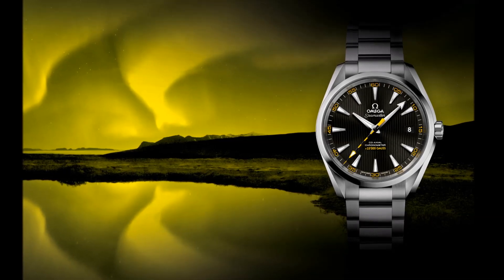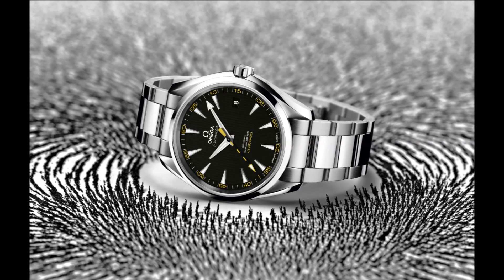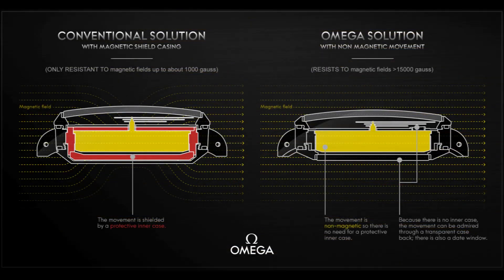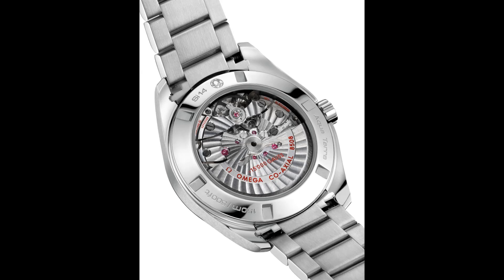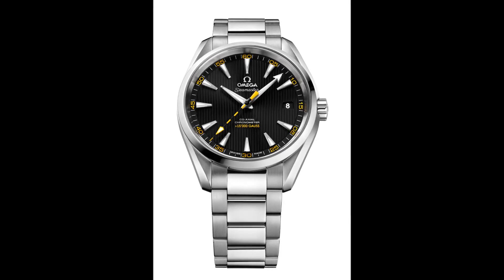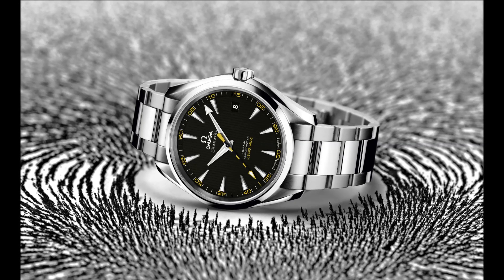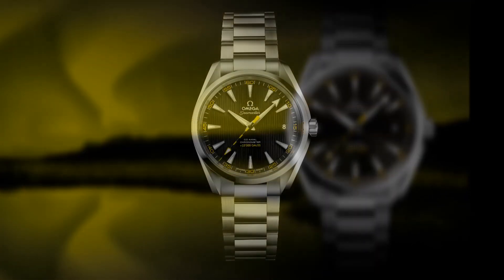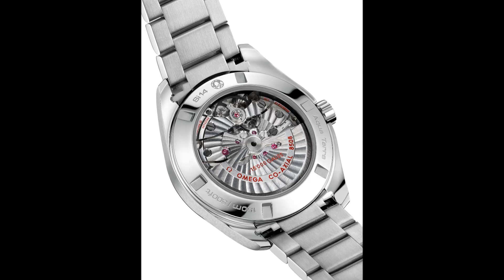The New OMEGA Seamaster Aqua Terra 15000 gauss anti magnetic Watch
The OMEGA 8508 mechanical movement is introduced in the Seamaster Aqua Terra 15,000 gauss, a 41.50 mm stainless steel Co-Axial chronometer presented on either a matching bracelet or a brown leather strap. It has a slightly yellowed lacquered black dial, sun-brushed from the centre and decorated with the distinctive vertical lines that define OMEGA's popular Aqua Terra collection. The yellow transferred legend, "15'000 GAUSS" identifies the watch as a very special timepiece.

One of the most dramatic technological innovations in recent memory is the OMEGA Co-Axial caliber 8508. It is resistant to magnetic fields greater than 1.5 tesla (15,000 gauss), far exceeding the levels of magnetic resistance achieved by any previous watch movement and solving a problem that has challenged watchmakers for many decades.

The technology developed by a team of ETA, ASULAB, Nivarox FAR and OMEGA Engineers led to the first prototype of the movement, which has been fitted in an OMEGA Seamaster Aqua Terra. Unlike other efforts to combat the effects of magnetism, the OMEGA movement does not rely on a protective container inside the watchcase but on the use of selected non-ferrous materials in the movement itself. Several patents are pending for the new movement. Even after exposure to a magnetic field greater than 15,000 gauss, the movement still performs at a chronometric level as defined by COSC.